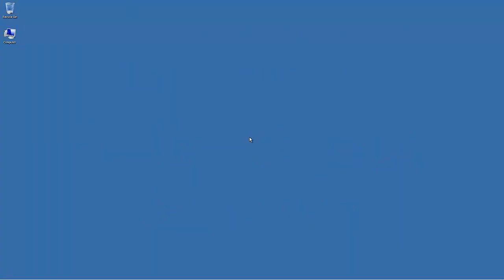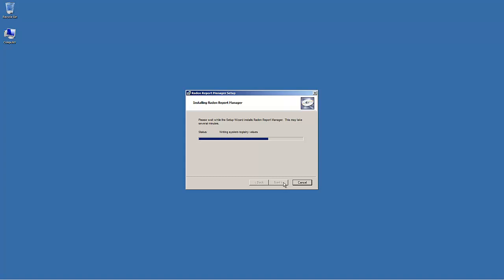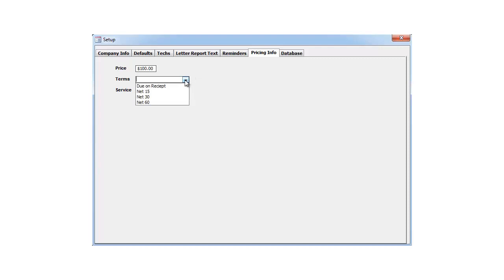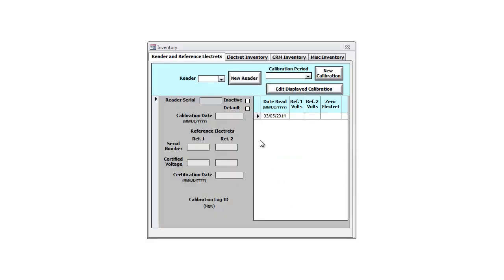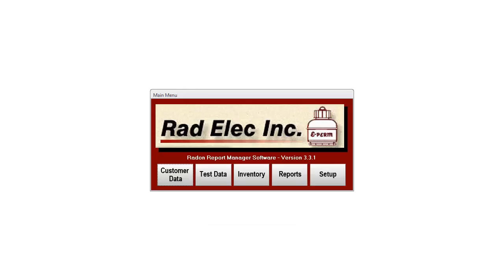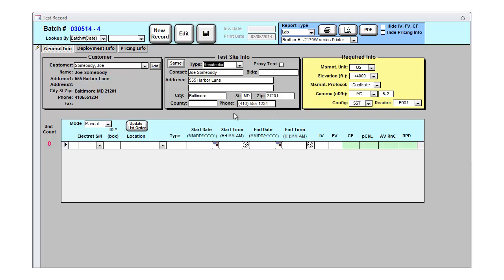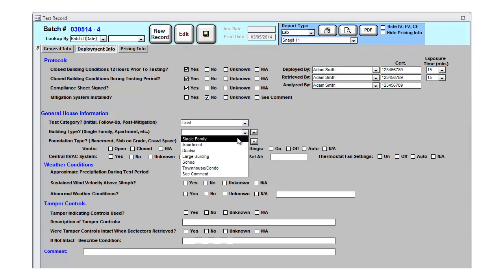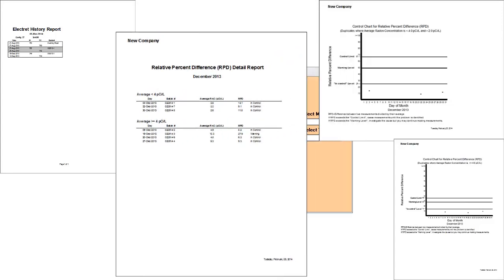Radon Report Manager Introduction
This tutorial provides a brief introduction into the basic functionality of Rad Elec's Radon Report Manager.